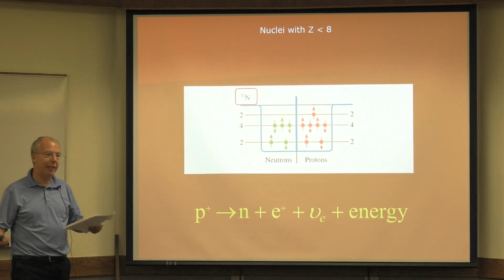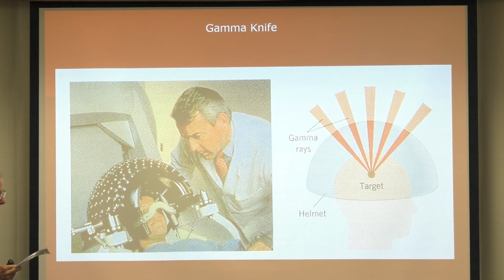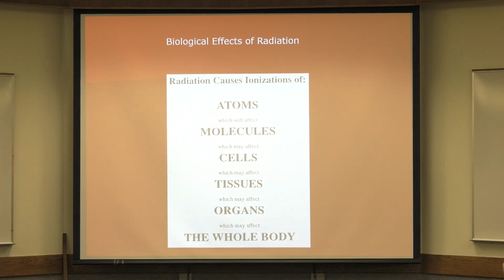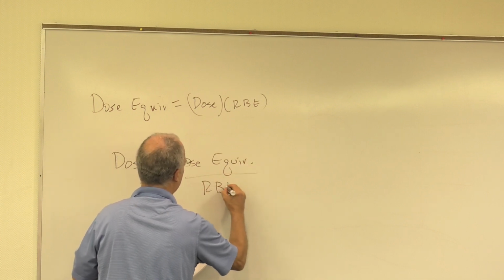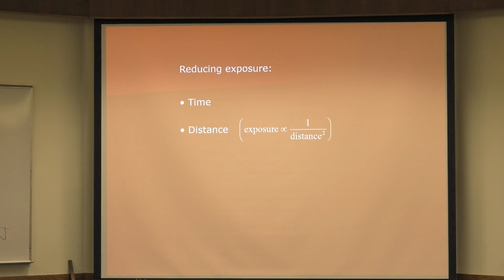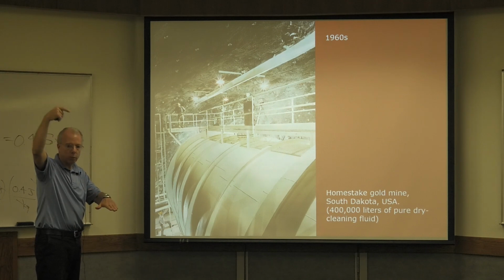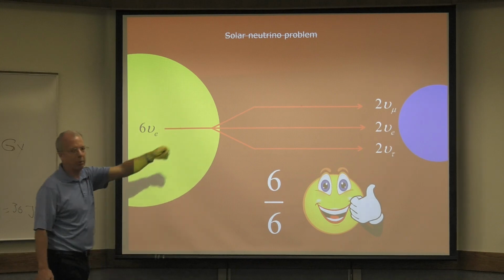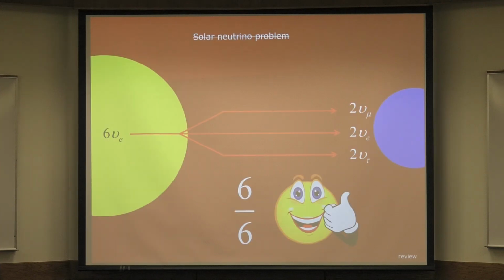P221 Ch. 42-6